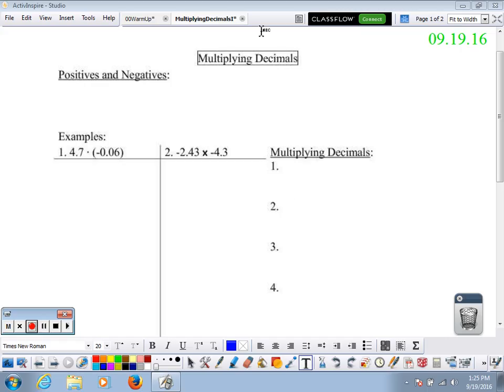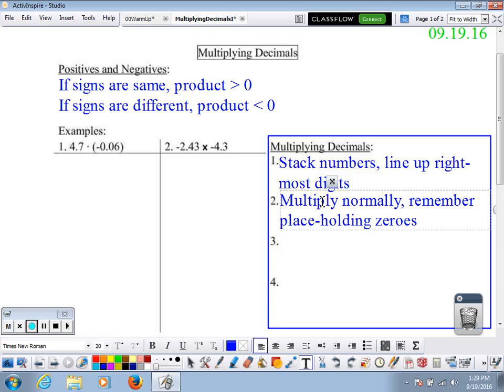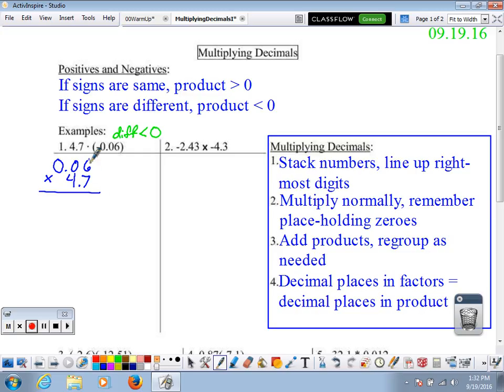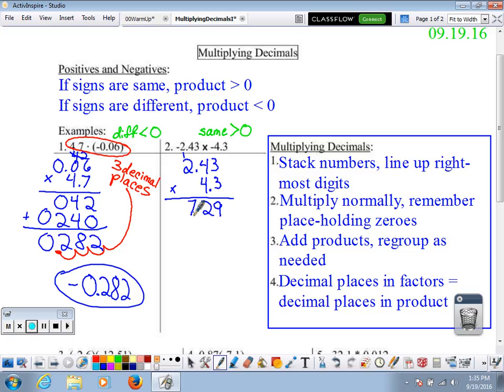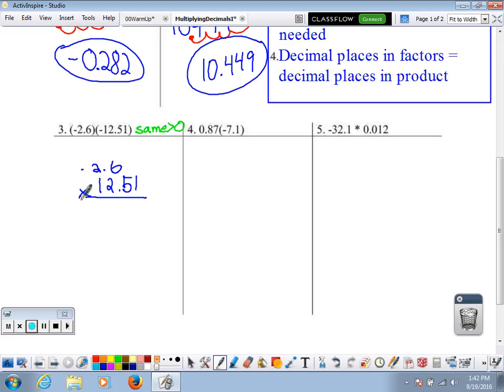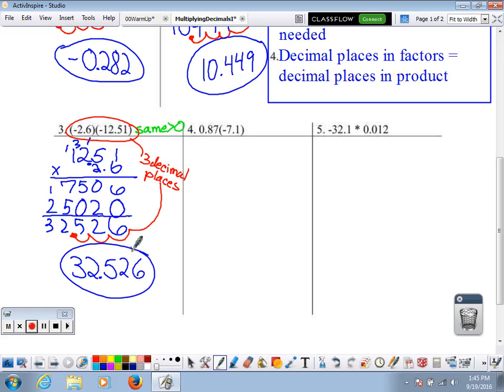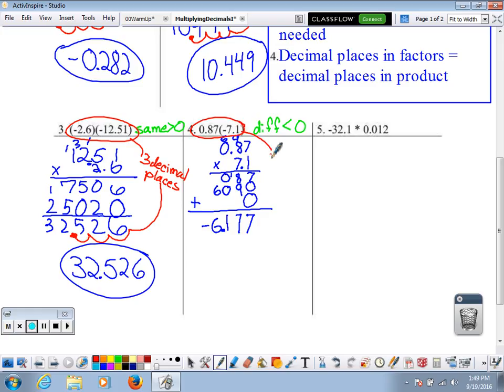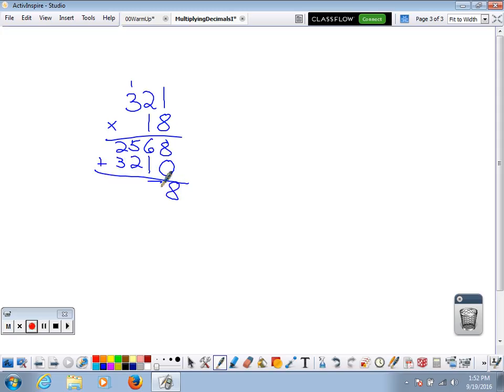Multiplying Decimals 09-19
A brief description and a couple examples of multiplying decimals including negatives.
One student asked about how this works with the lattice method. The lattice method is an alternate approach to multiplication, and it will work with decimals. However, it will still be important to pay attention to the sign of the factors as well as the number of decimal places. Remember, the total number of decimal places in both factors together is the same number of decimal places that will be in the product.